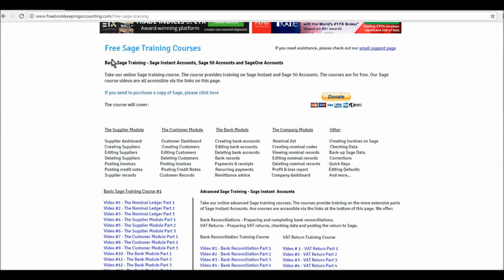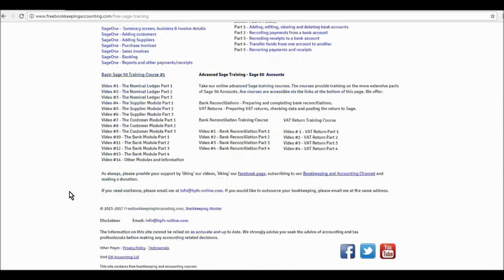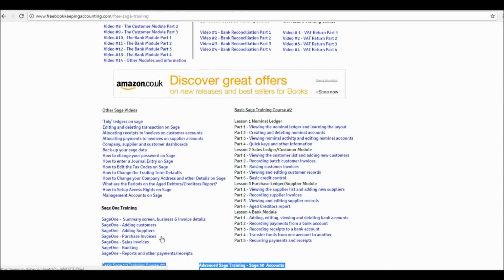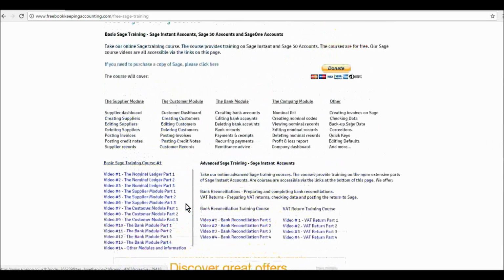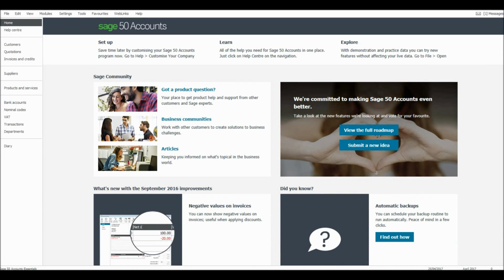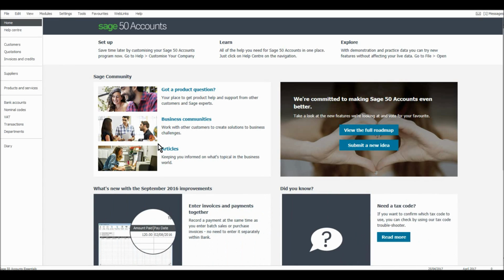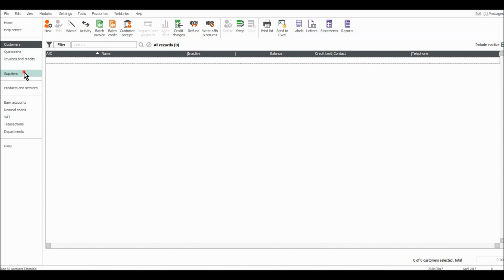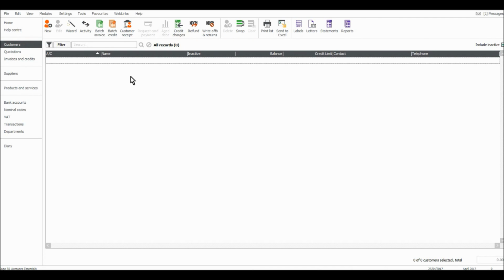Sage 50 Tutorial - Introduction - Free Sage 50 Course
This is the first video in my Sage 50 training course. The video gives an introduction to the software and tells you what to expect from the tutorial.